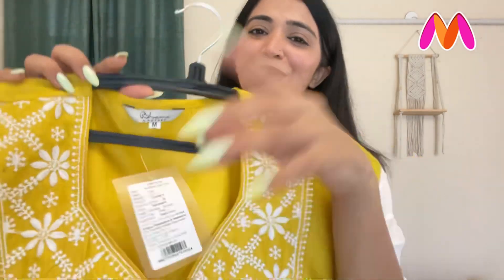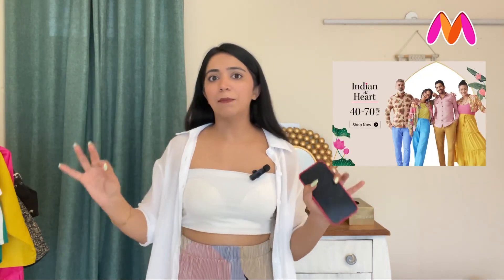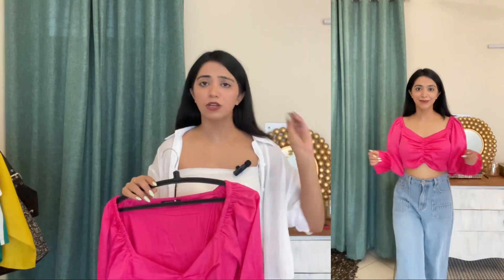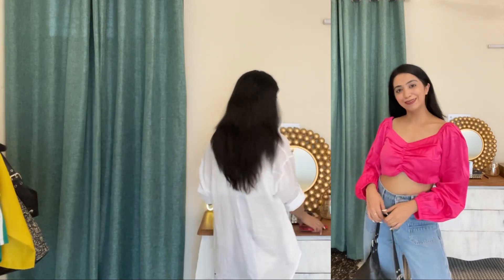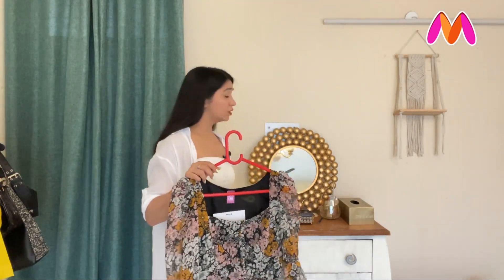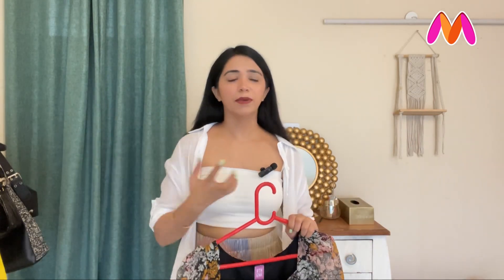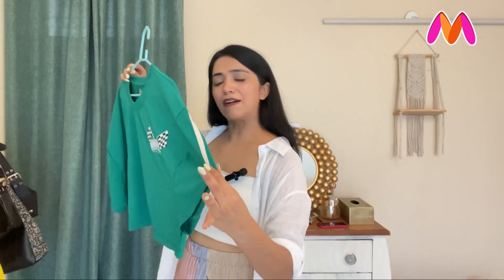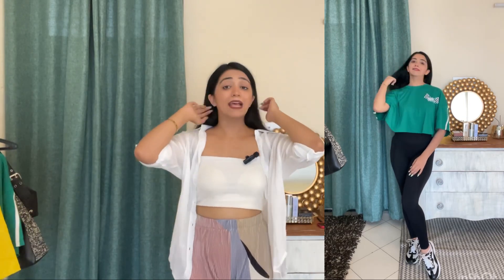*TRENDY* Myntra Tops😍 Haul Under 💰Rs.699/- Only ❤️ || Upto 70% Off💫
Trendy Myntra tops haul under Rs.699/- 💜|| Upto 70% off || 💜

Product Links📍

Roadster
The Life Co. Pearl White Take The Vest Ribbed Tank Crop Top

Chemistry
Olive Green Twisted Neck it is ! Cotton Linen Top